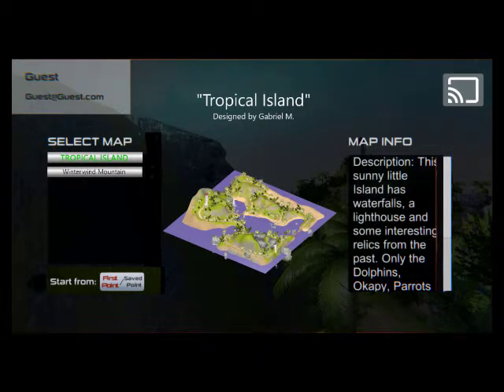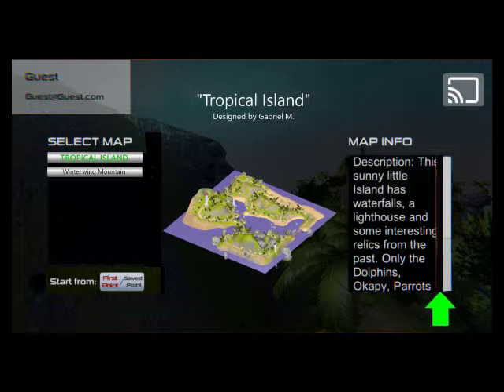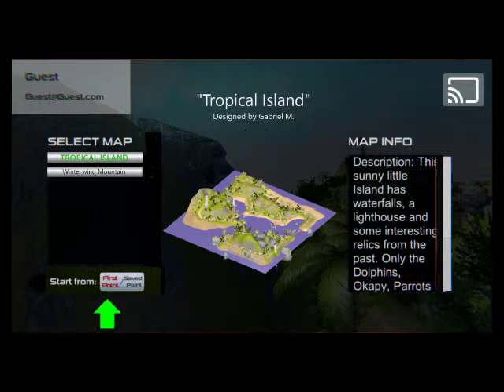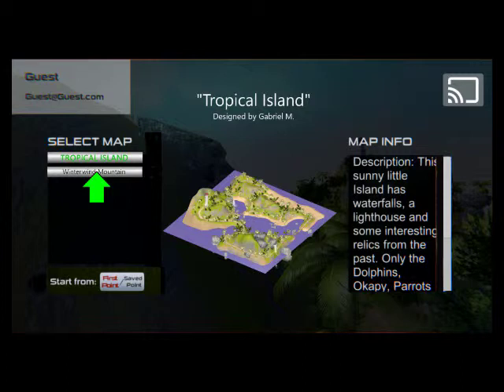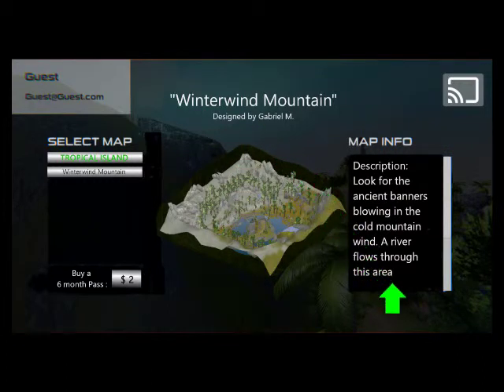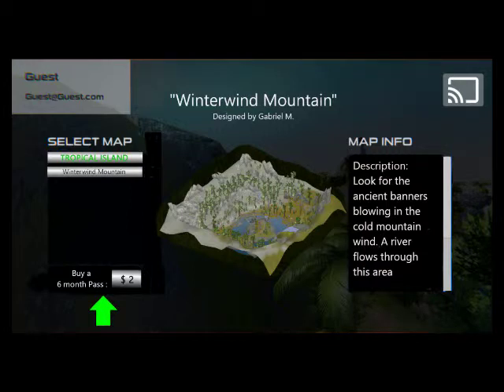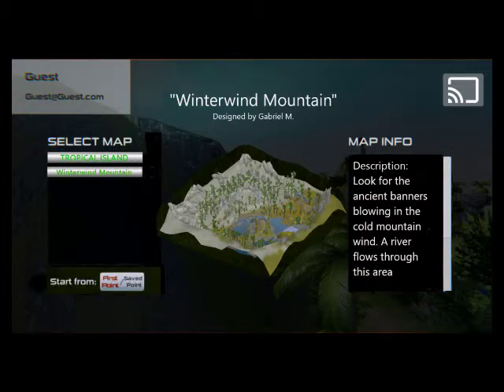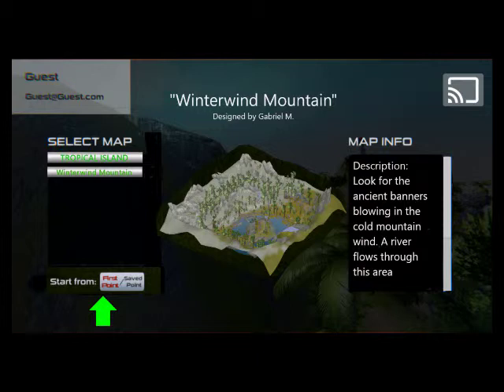Map Changer Selection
The illusion Trails Gold Map Changer selection process. Illustrates what happens when a new world is purchased.